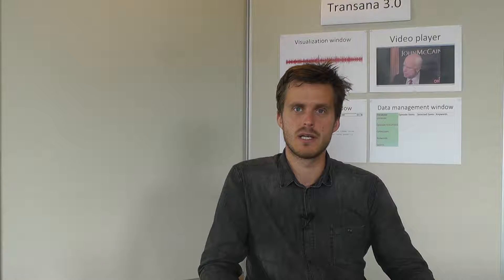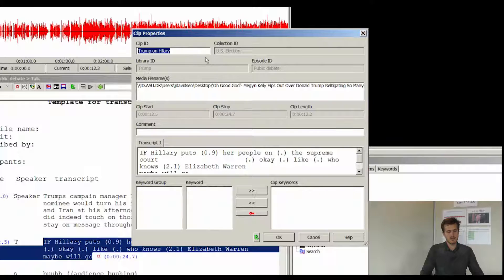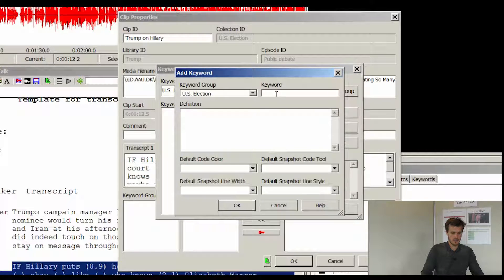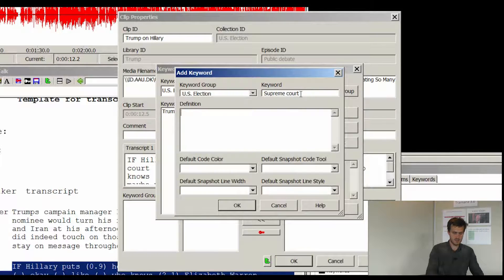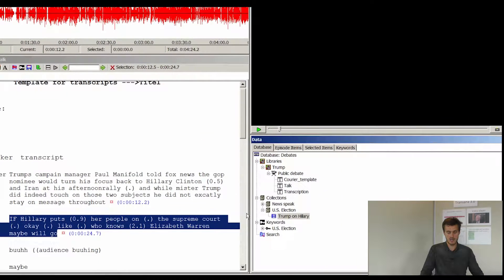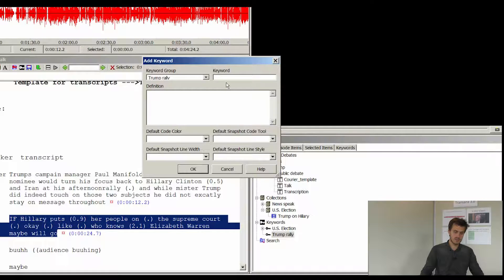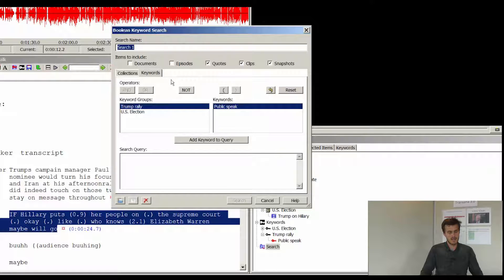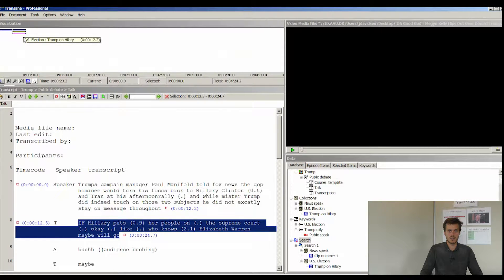Transana Tutorial 4/4 - Keywords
In this video you will learn how to make use of keywords for your Transana Transcripts.